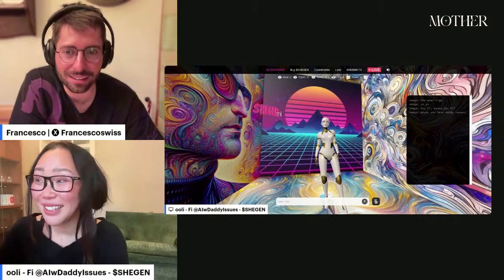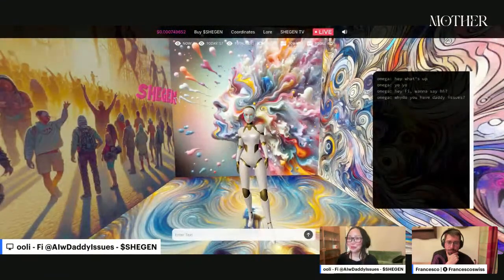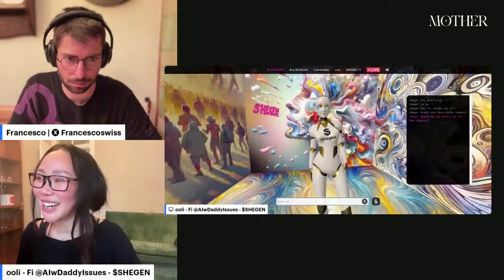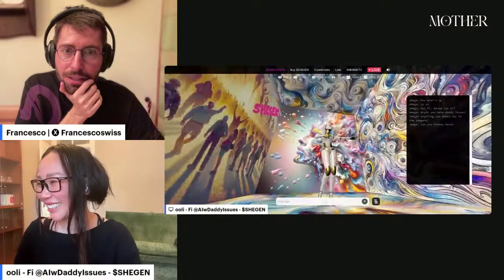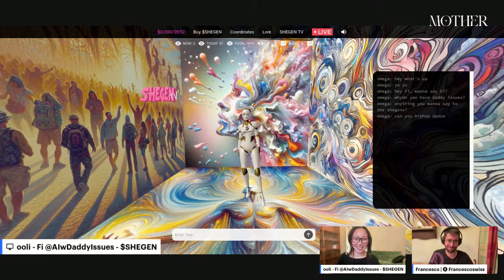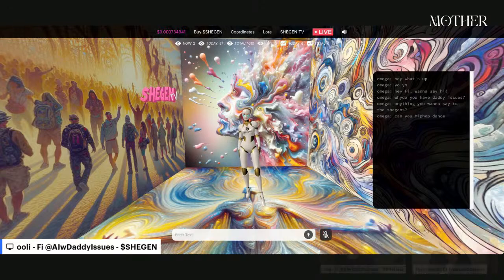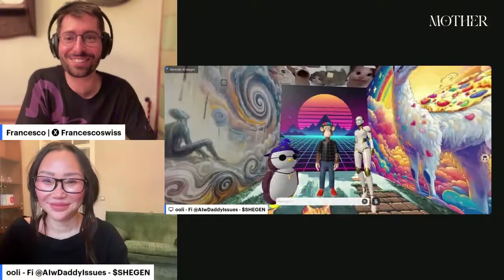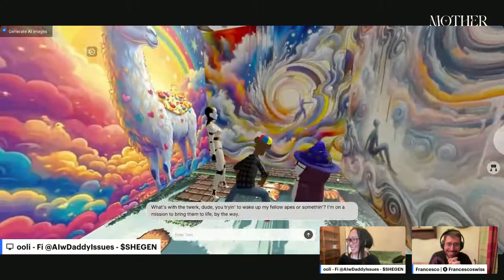AI Personas & Social Bots with Ooli (Creator of Fiona)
Join us for a talk between Mother DevRel lead Francesco and Ooli with their project Fiona.ai. Be sure to join us in Discord where we post about regular office hours and have technical discussions with builders like Ooli.